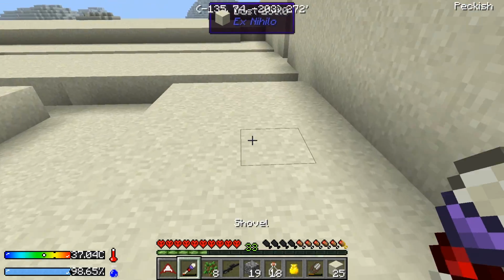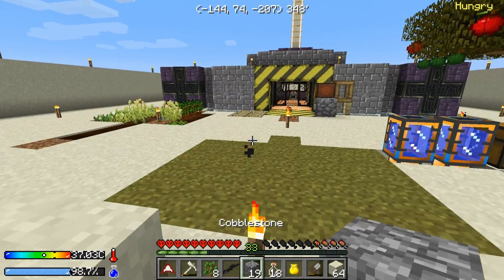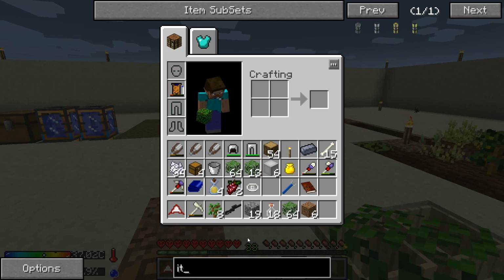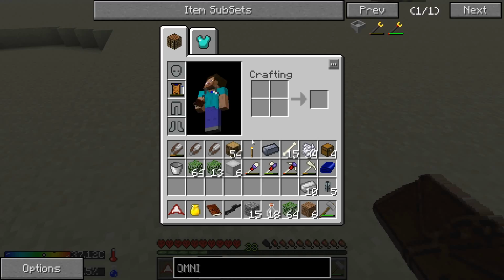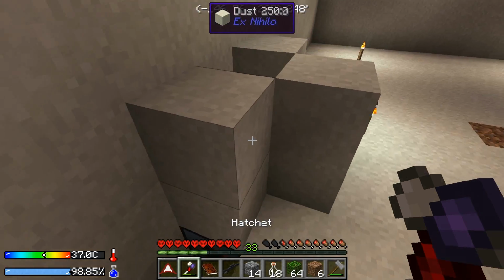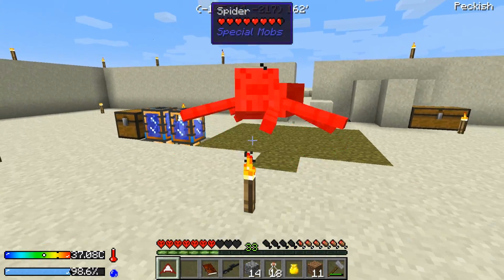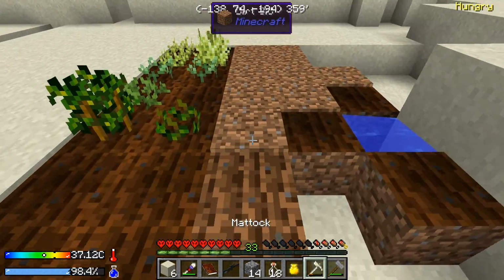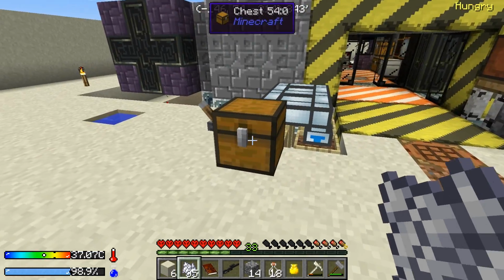Minecraft Crash Landing Ep7: Green Thumb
The city sure is a tough place to be! There are too many mobs! They get in the way a lot, try to attack you, and they don't even hold doors open for you! Aside from the rude inhabitants, I was able to get a lot of usable materials. I'll go back some time later. For now, its back to the country where I can farm.